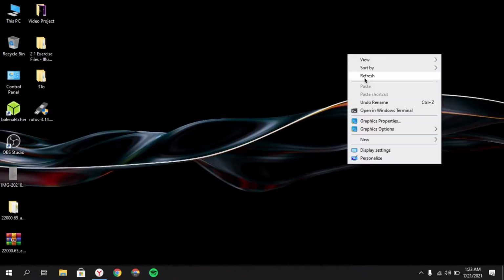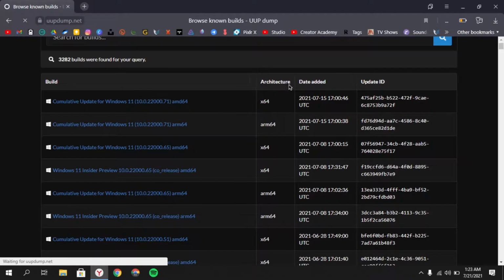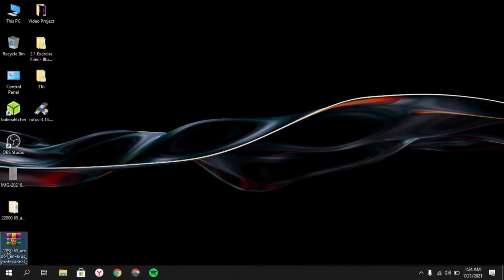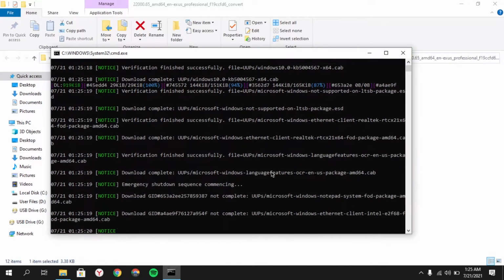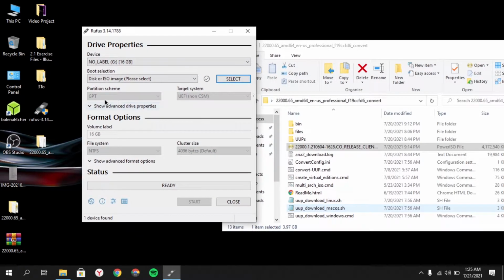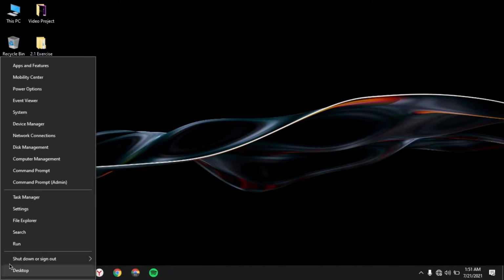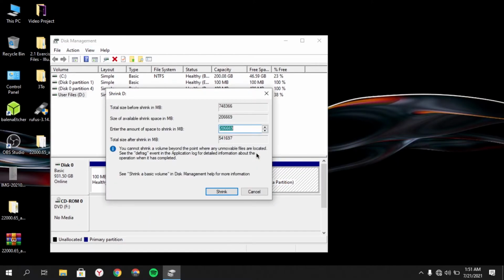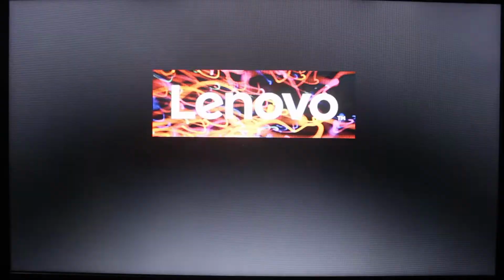Install Windows 11 Alongside Windows 10 For Free | No Data Loss | Official Way | With Download Links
Learn exactly How To Dual Boot Windows 11 With Windows 10 For Free, step-by-step.

My channel publishes videos that focus on windows customization, installing operating systems, and major error fixing. If that sounds like it could be helpful for you, please join me! it would mean a lot for me

A Kind Request - I don't use any link shortening services to earn money, Because I hate them too.

Intro Music is From Envato Elements